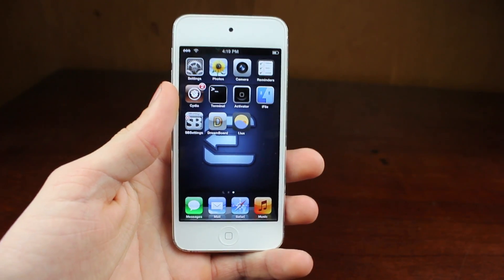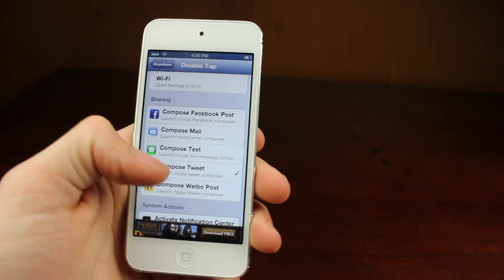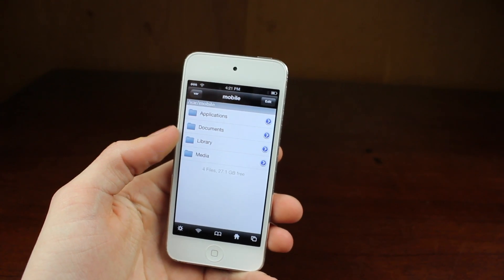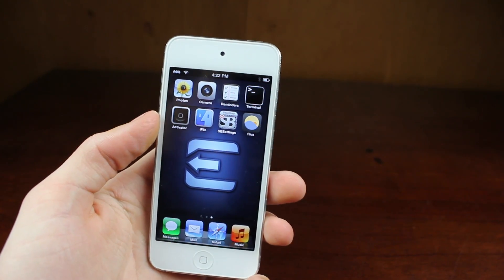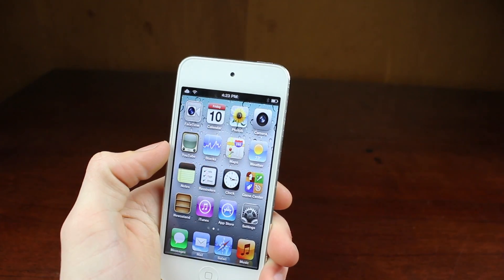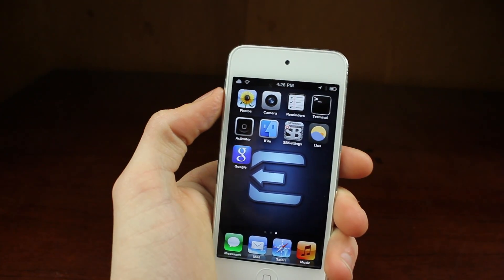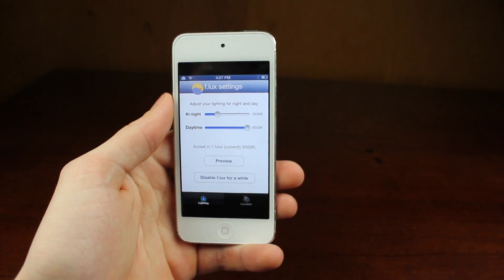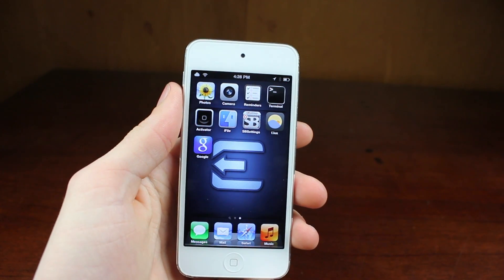#2 Best FREE Evasi0n Jailbreak Tweaks For iOS 6 / iPhone 5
List of tweaks

Activator
iFile
SBSettings
Multiiconmover
Unfold
Zepplin
Dreamboard
NowNow